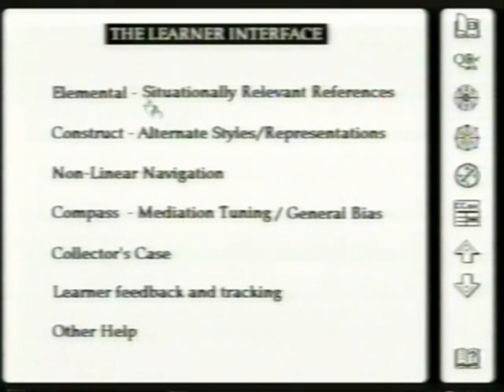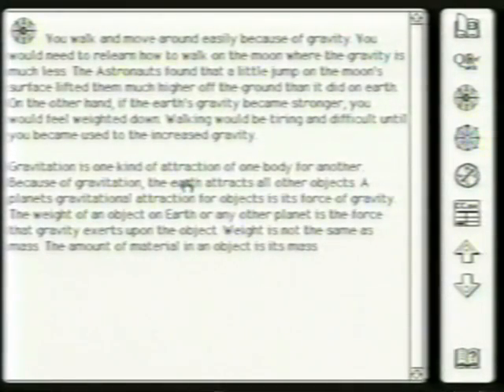15 - New American Schools Design Team - North Carolina 92